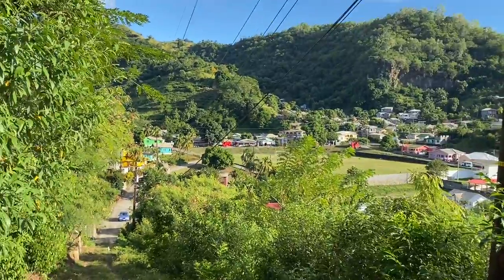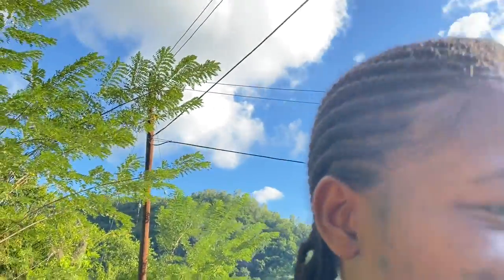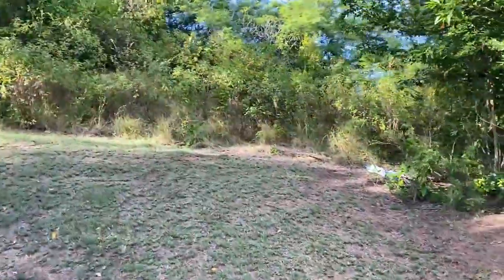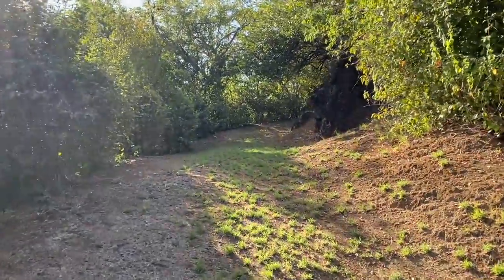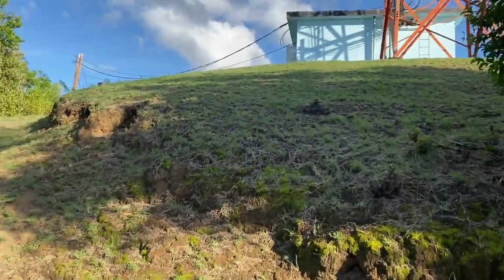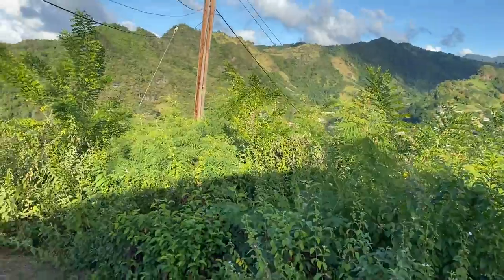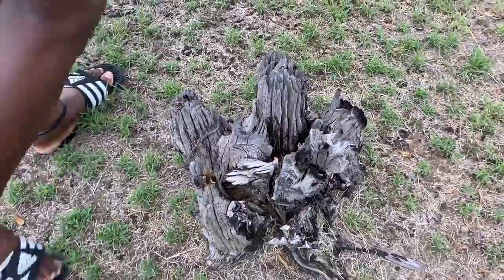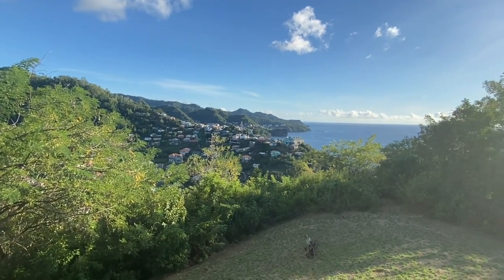VLOG: HIKE TO INDIAN GALLOWS | ST.VINCENT AND THE GRENADINES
Today Javed and I went on a hike to Indian Gallows which is in our village at Keartons ,Barrouallie in St Vincent and the Grenadines.

LOCATION: ST. VINCENT AND THE GRENADINES
AGE: 23 years old
NATIONALITY: VINCENTIAN
HEIGHT: 5'6
MARRIED 😛